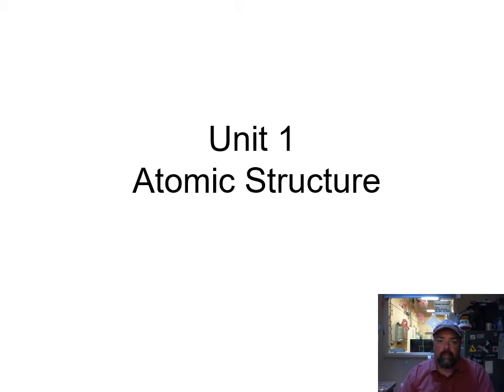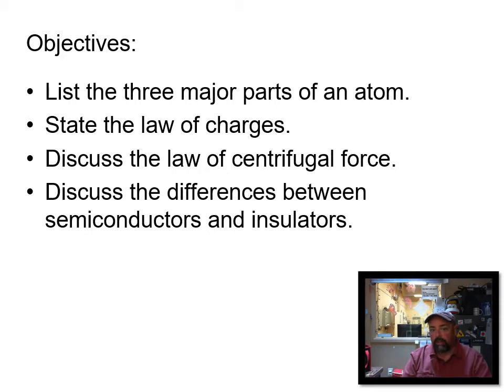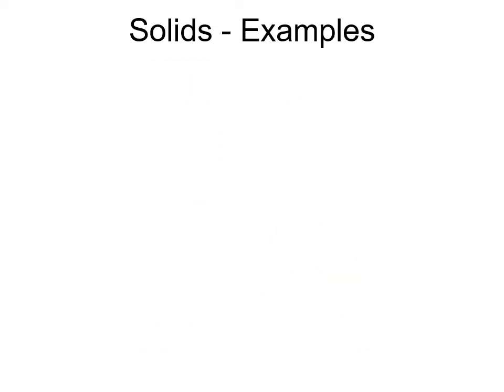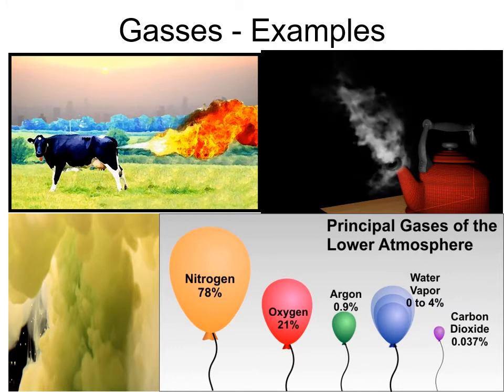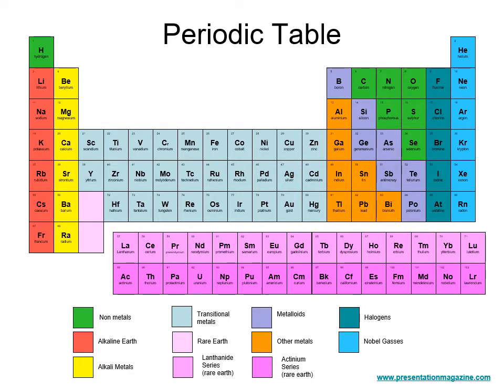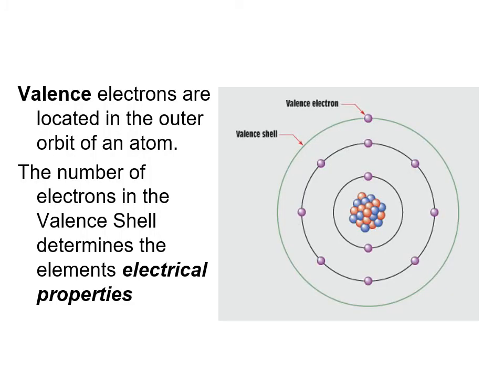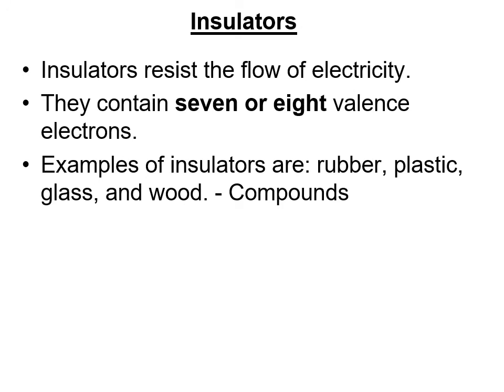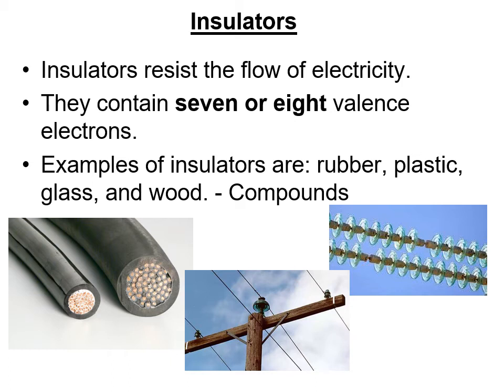Unit 1 Atomic Structure Complete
A basic into to electrons, protons and atomic theory as it pertains to electrical theory. Conductors, semi conductors and insulators are introduced and the role valence electrons play in their determination.